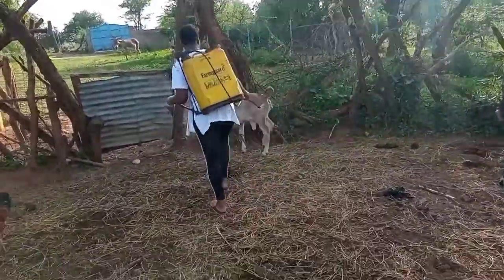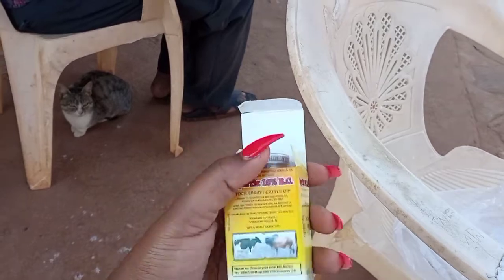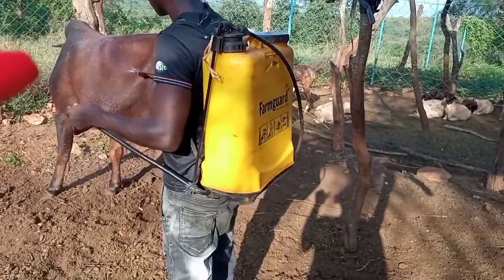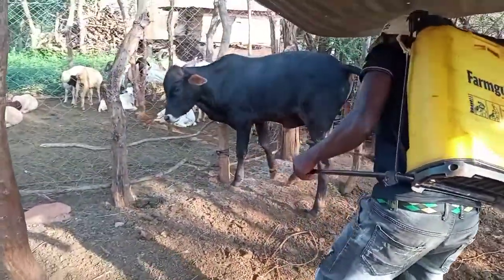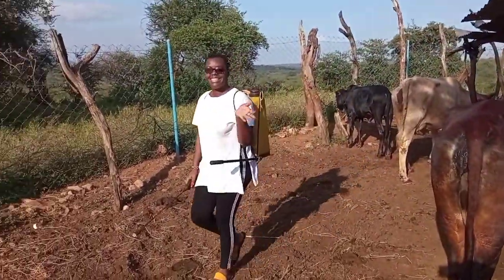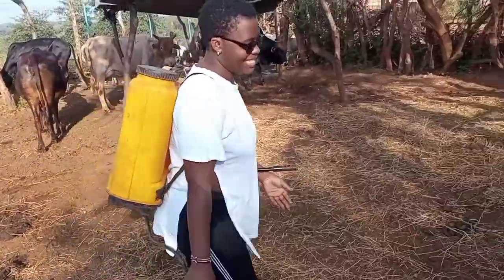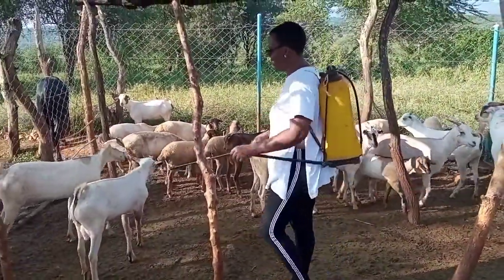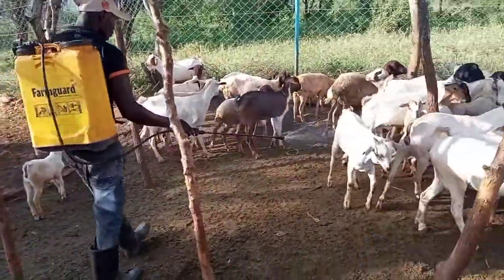How to Control Ticks and Flies|Spraying Cattles